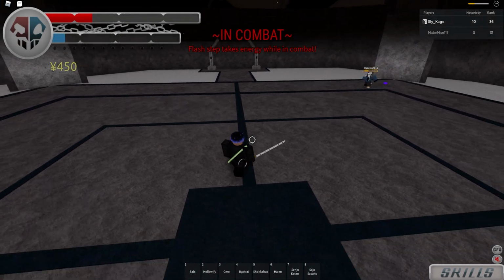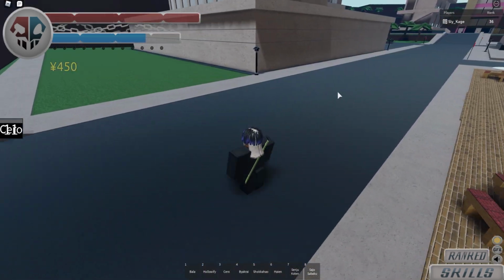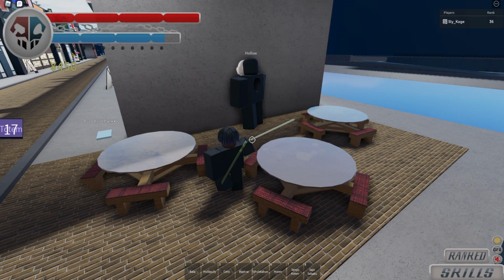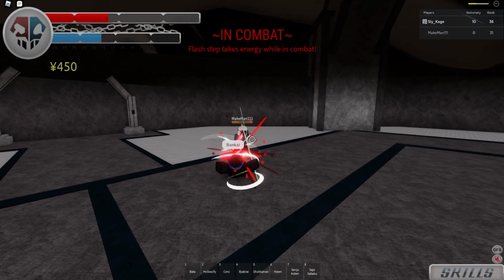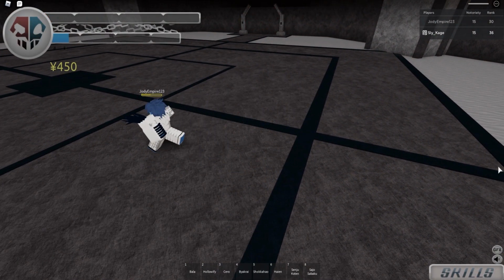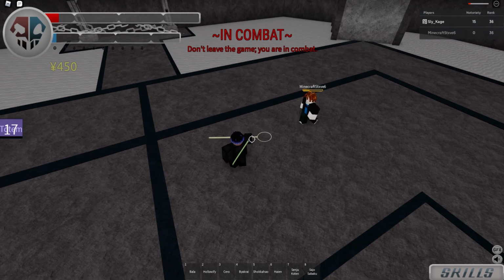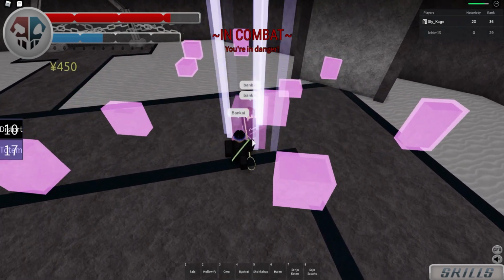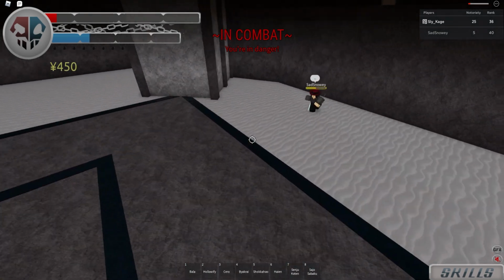MASTERED Vizard + Hollowification In The NEW Roblox Bleach Game 2021... (Sakanade)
Tags -